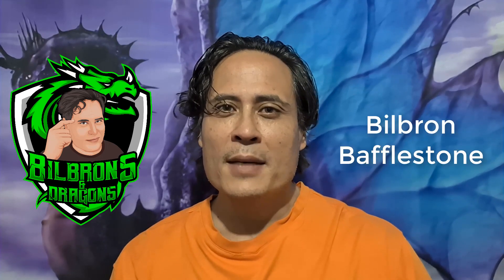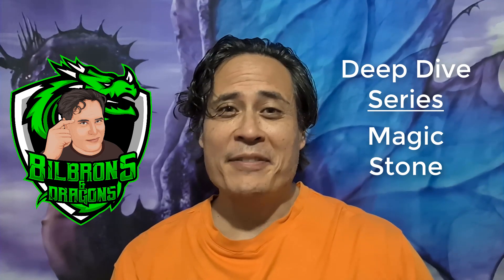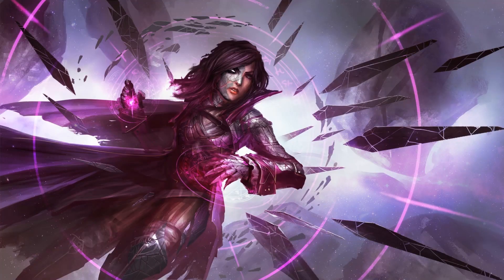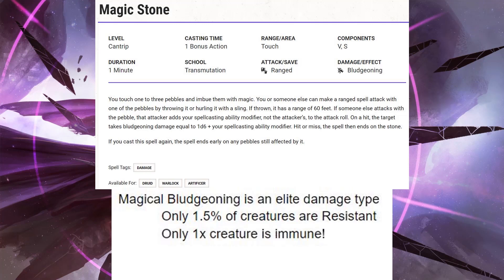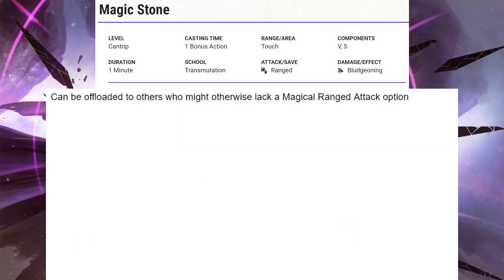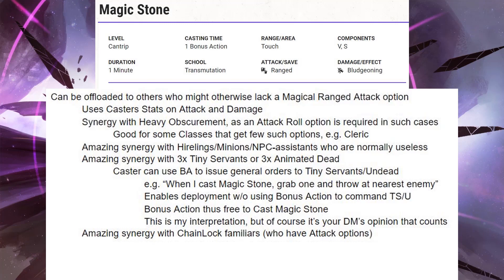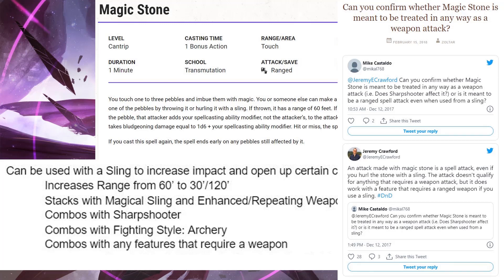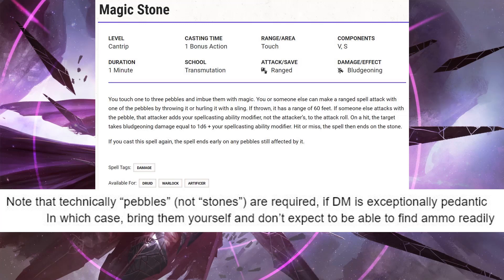Magic Stone - Deep Dive Series - D&D 5e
Magic Stone is a deceptively good Cantrip! I rated it too poorly in my Cantrips Rating video, so consider this an official correction. Let’s break it down, so that we can deploy Magic Stones optimally!

Character Build Sheet / Show Notes so you don’t have to watch if you don’t want to:

or